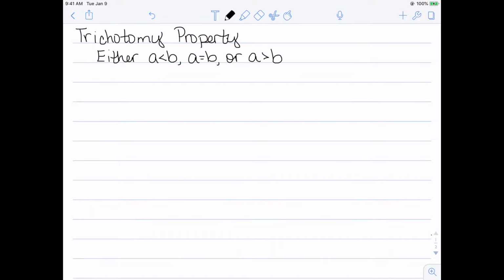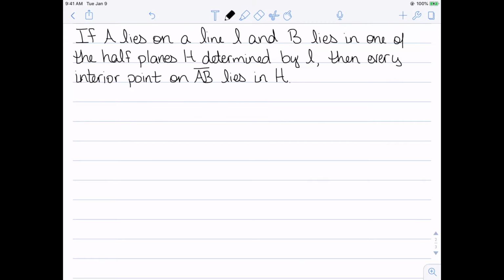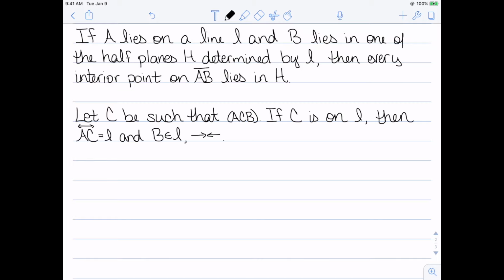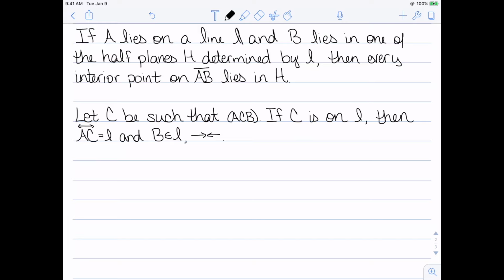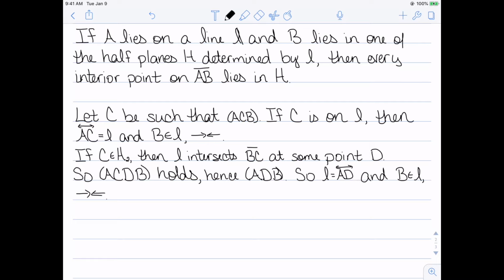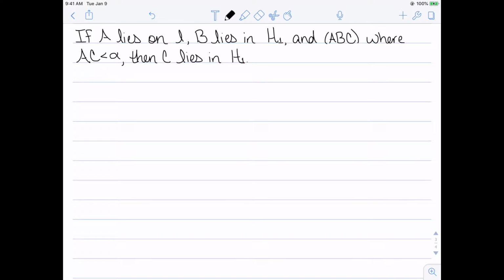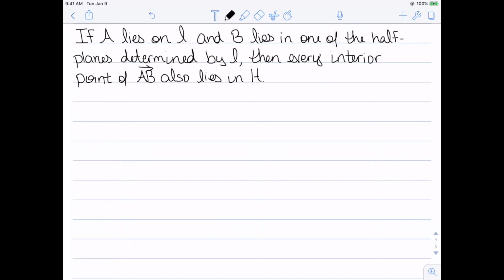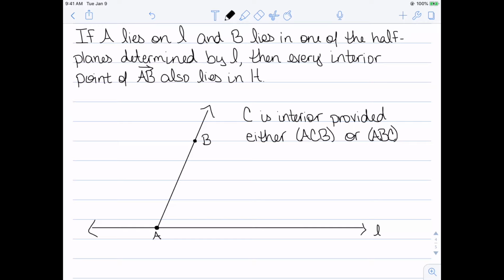Consequences of Plane Separation Part 1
I give some basic theorems resulting from the idea of plane separation.